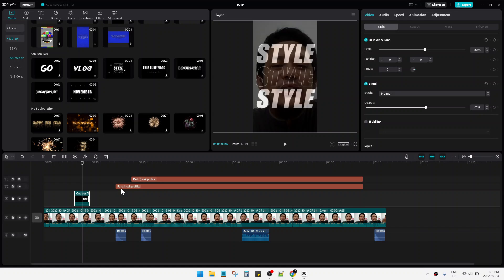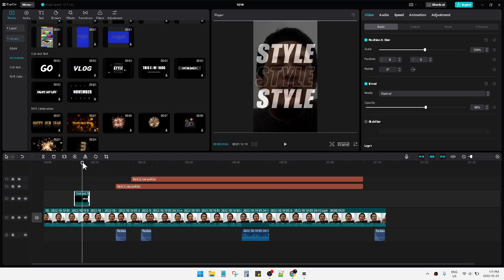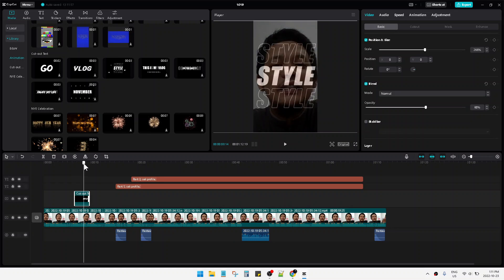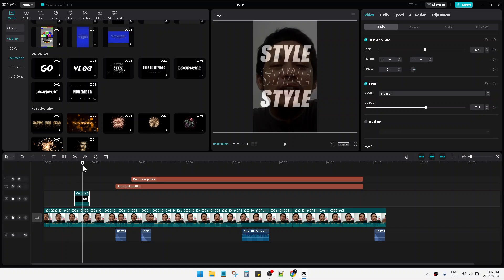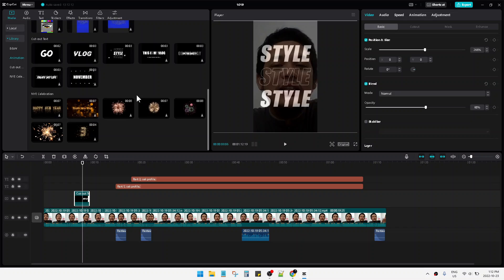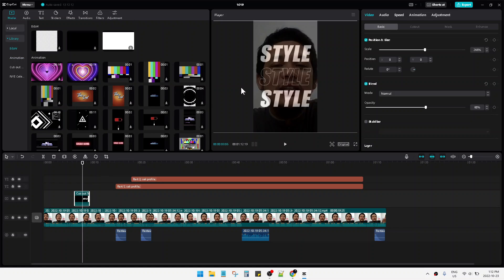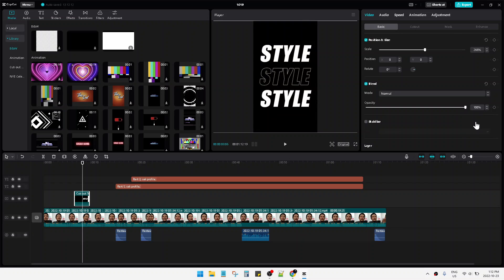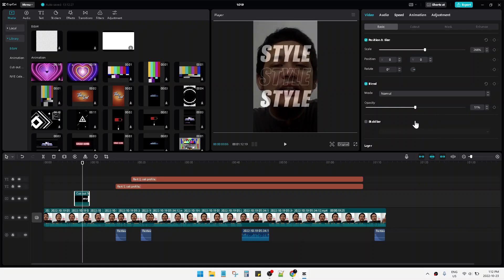How to Create Transparent Overlay Video Template Animation in Capcut | Set Video Opacity Tiktok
here if you want to create transparent video to make it overlaid to your main video in Capcut desktop version